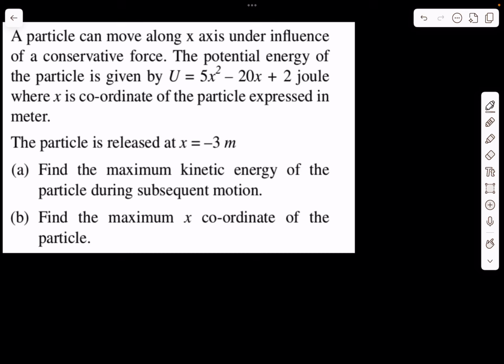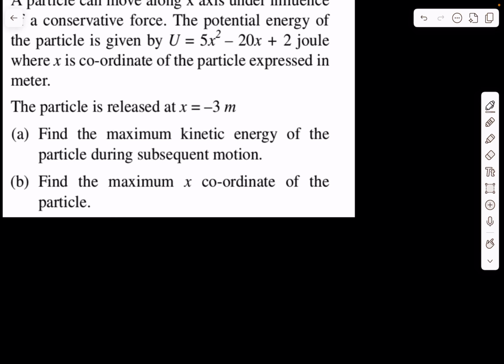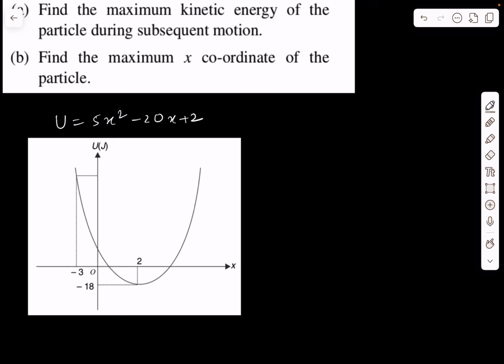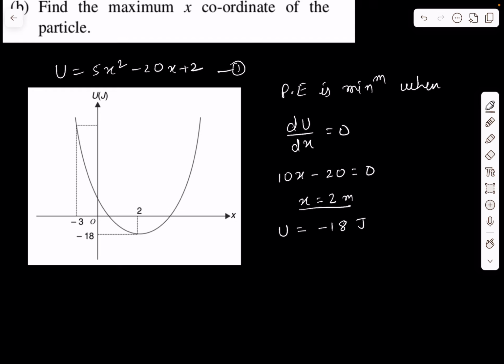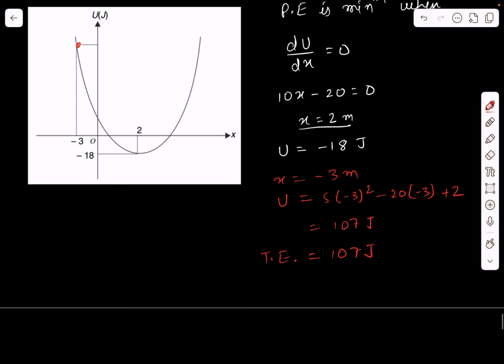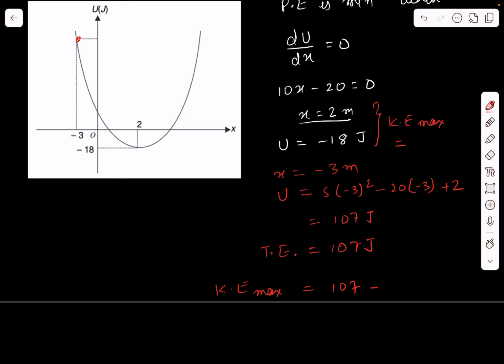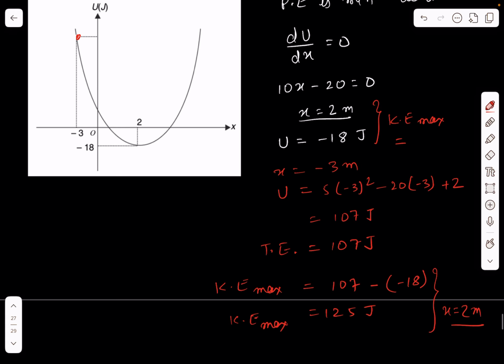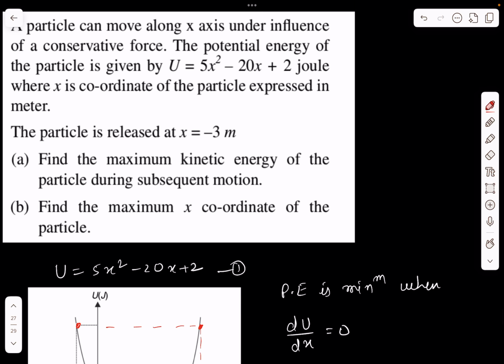Potential Energy Function Problem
Work Power Energy Problem Involving Potential Energy Function